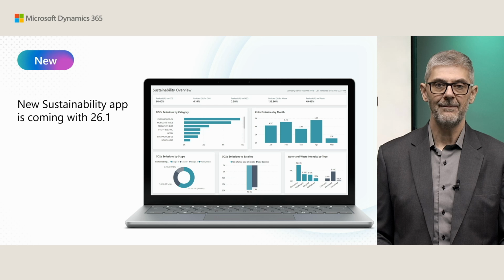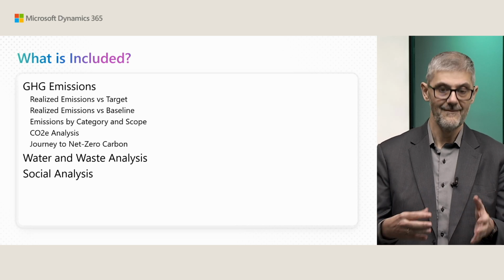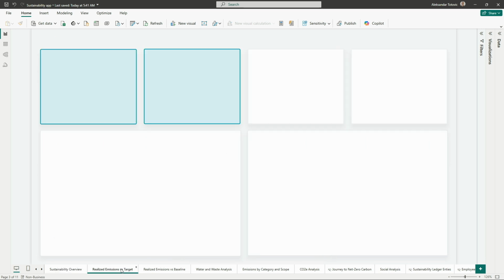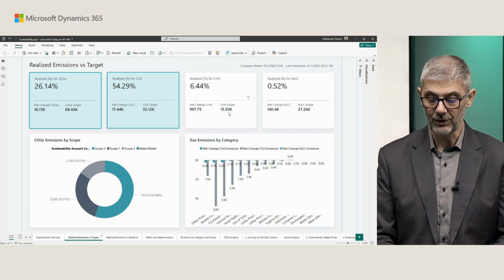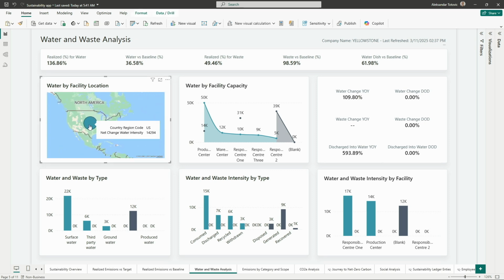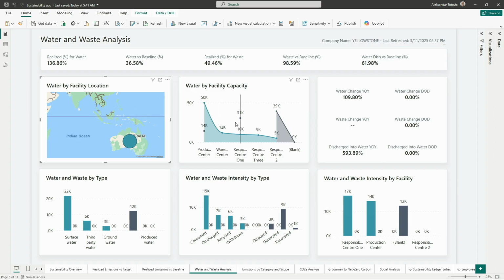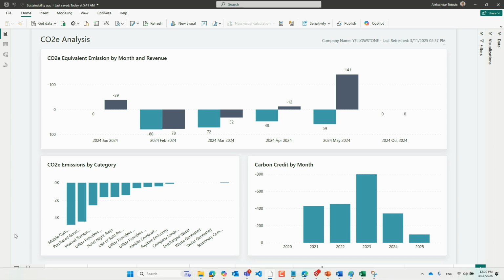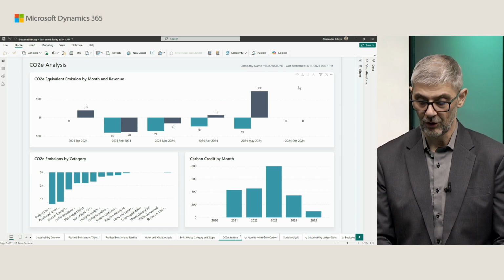What's new: Power BI reports for sustainability (2025 release wave 1)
In this release, we're introducing a new reporting model in the sustainability area. Users can now utilize embedded Power BI reports to cover all aspects of ESG reporting in Business Central.